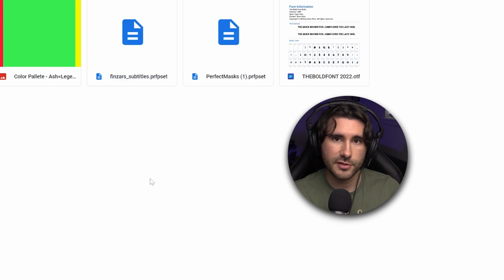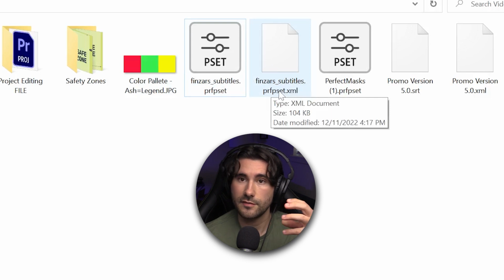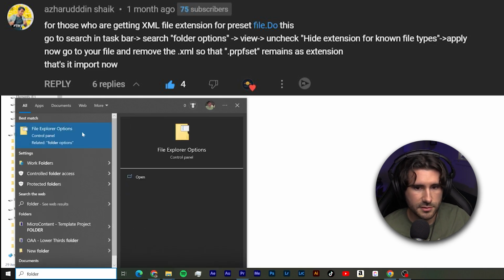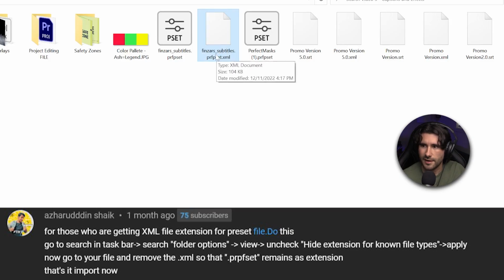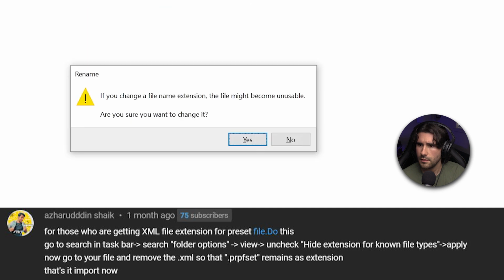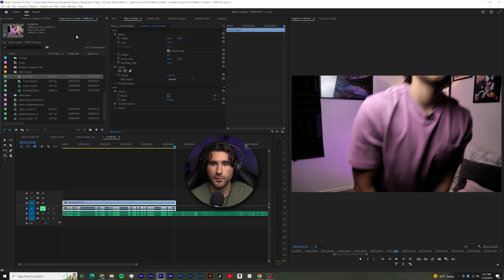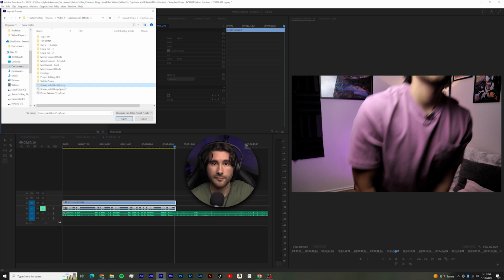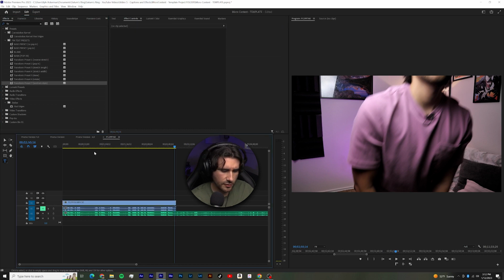FINZAR PRESETS FIXED | Free Asset Download!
As a reminder these preset are free from Finzar.

-Kyle of Saturn's Ring